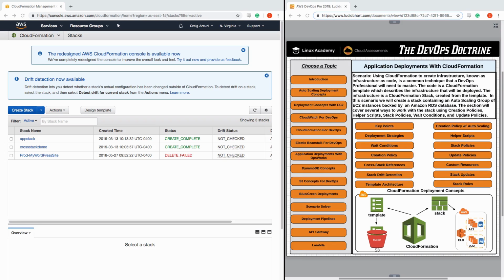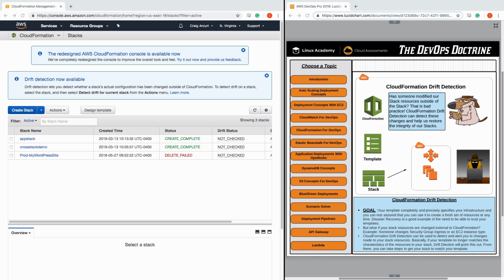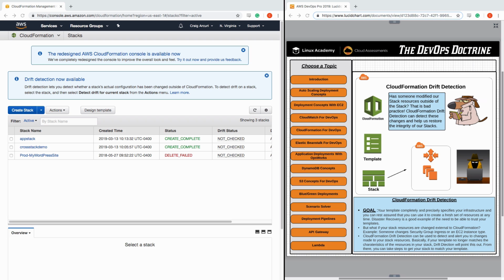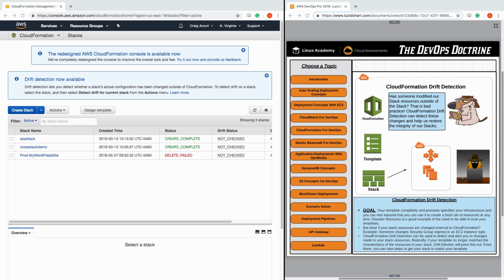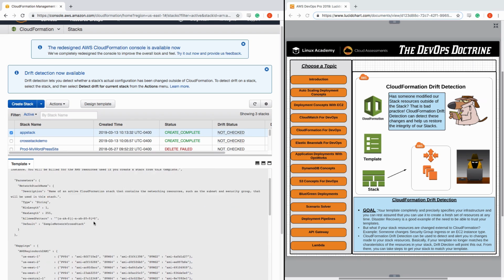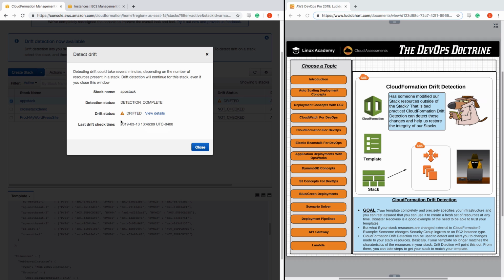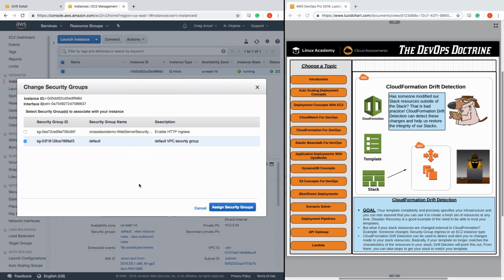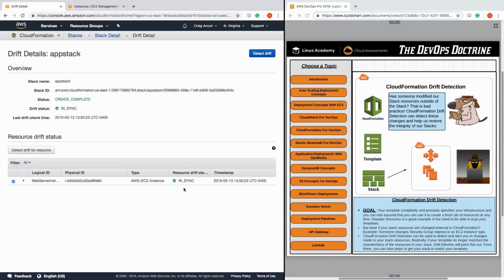CloudFormation Drift Detection.mp4